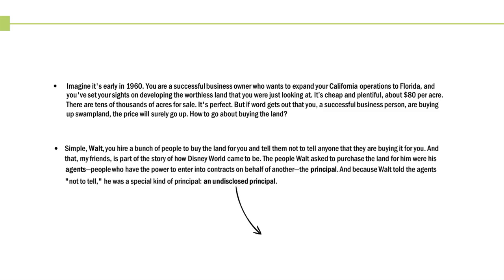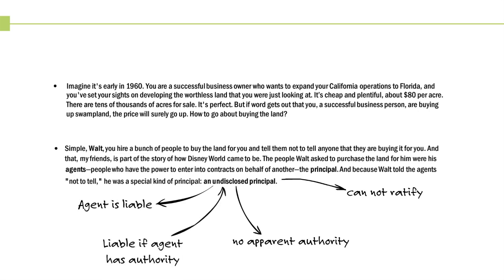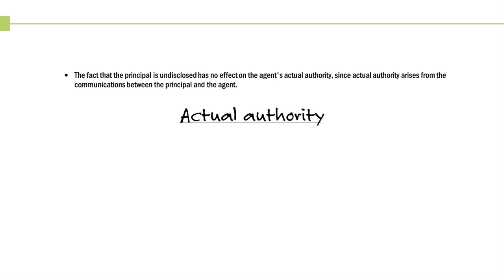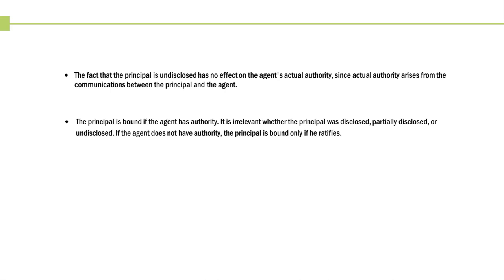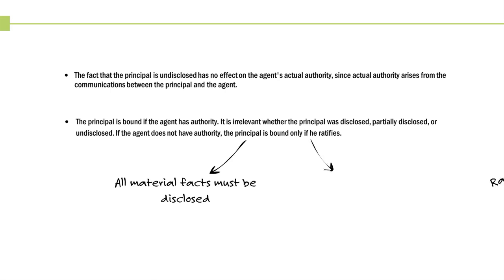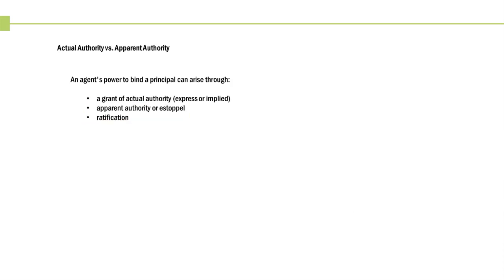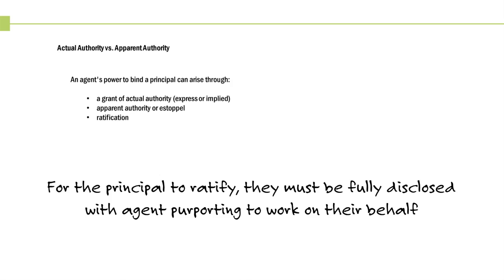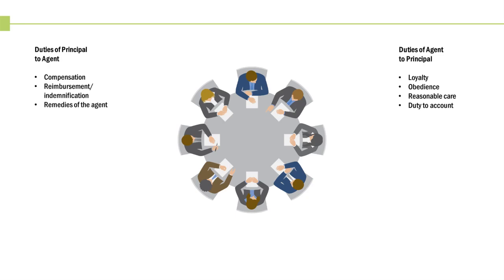REG: Business Law: Agency: Liabilities in Disclosed vs. Undisclosed Principal Situations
Studying for the CPA Exam? Watch Becker’s Skills Practice video to learn about REG: Business Law: Agency: Liabilities in Disclosed vs. Undisclosed Principal Situations. Visit the Becker CPA blog for more CPA Exam test-taking tips Explore Becker’s CPA Exam Review products These videos were part of a previous version of Becker’s learning curriculum and may reference materials that no longer exist.